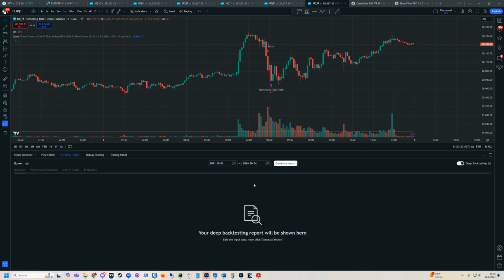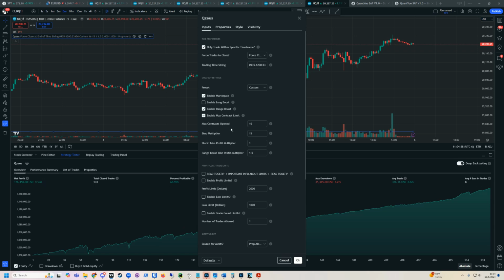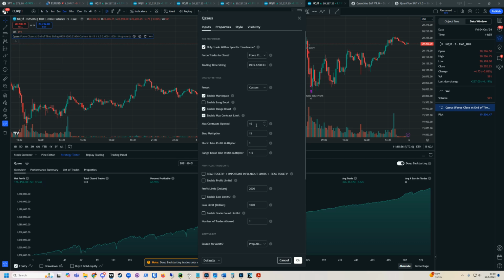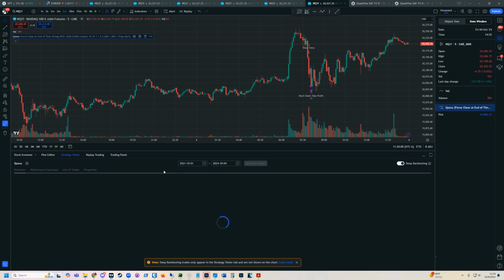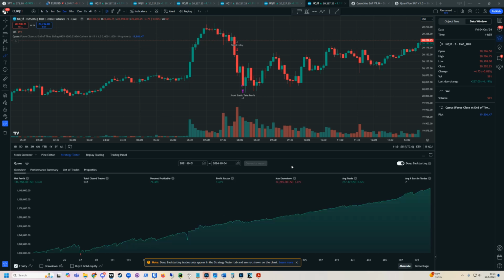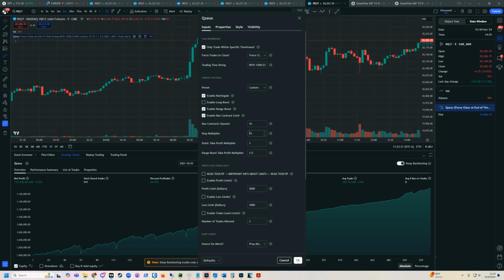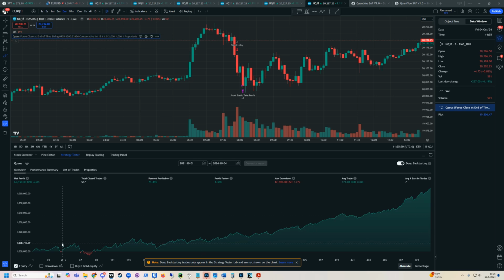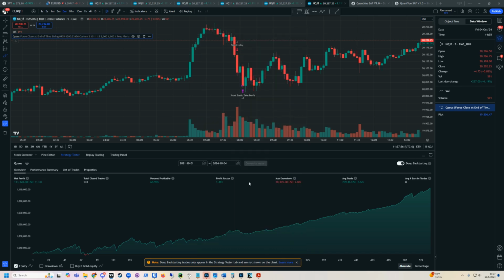ALL-NEW "Qzeus" Automated Futures Trading Strategy!